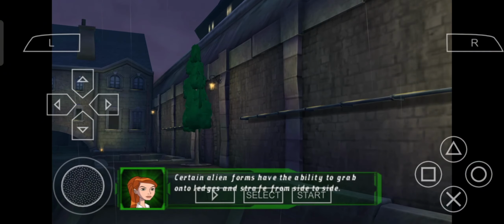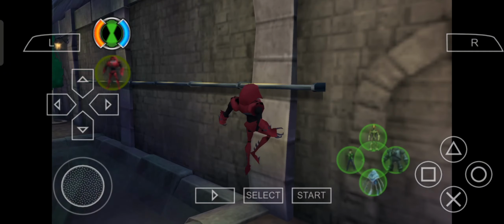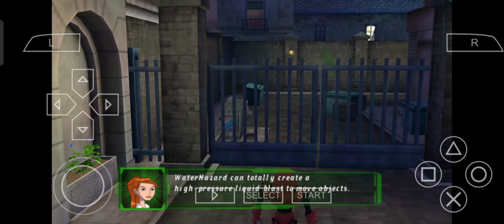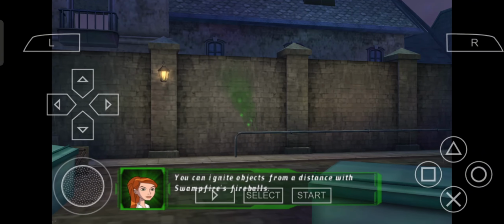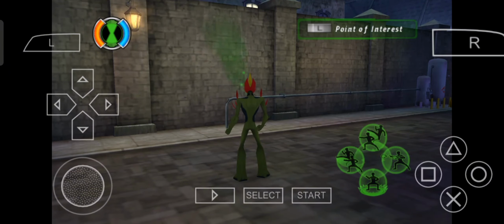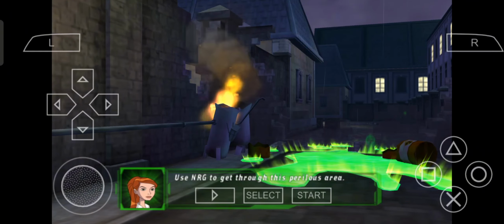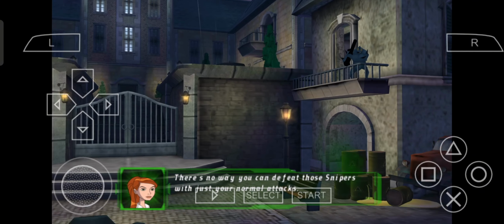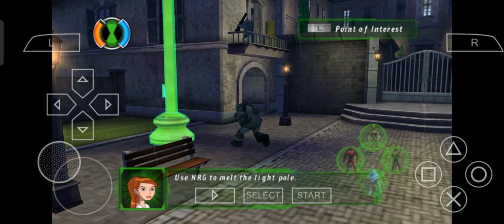Ben 10 Ultimate Alien Cosmic Destruction Part-4 (Eiffel Tower ) Android Gameplay Walkthrough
About Gameplay ;

"Ben 10 Ultimate Alien: Cosmic Destruction" is an action-adventure game where players control Ben Tennyson and his alien forms to thwart evil forces. Here’s a detailed overview of Part 4 gameplay:

1. **Storyline Continuation**: Part 4 continues the narrative where Ben faces escalating threats that require him to use his Ultimate Alien forms' powers strategically.

2. **Alien Transformations**: Players can switch between various Ultimate Aliens such as Ultimate Swampfire, Ultimate Big Chill, Ultimate Humungousaur, and others. Each alien has unique abilities crucial for solving puzzles and defeating enemies.

3. **Mission Objectives**: Gameplay involves completing missions across diverse environments, from urban settings to alien worlds. Each mission typically has specific objectives, like rescuing hostages, defeating a boss, or solving environmental puzzles.

4. **Combat Mechanics**: Combat is a core element, requiring players to utilize combos and special attacks tailored to each alien's strengths. Boss battles are particularly challenging, often requiring players to identify and exploit weaknesses.

5. **Exploration and Collectibles**: Exploration is encouraged to discover hidden items, power-ups, and upgrades that enhance Ben's abilities or unlock new features.

6. **Environmental Interaction**: Some levels feature interactive elements like destructible environments or platforms that require precise timing and alien abilities to navigate.

7. **Cutscenes and Dialogue**: The storyline unfolds through cutscenes and dialogue exchanges between characters, providing context and motivation for Ben's missions.

8. **Progression and Challenges**: As players advance, levels become more complex, introducing tougher enemies and more intricate puzzles that test their mastery of alien abilities.

9. **Visuals and Audio**: The game features vibrant visuals and sound effects that immerse players in Ben's world, complemented by voice acting that captures the characters' personalities.

10. **Conclusion**: Part 4 culminates in a climactic showdown or plot twist that sets the stage for subsequent gameplay or resolves key story arcs.

Overall, "Ben 10 Ultimate Alien: Cosmic Destruction" Part 4 offers engaging gameplay that blends action, exploration, and strategy, appealing to fans of the animated series and action-adventure gaming enthusiasts alike.